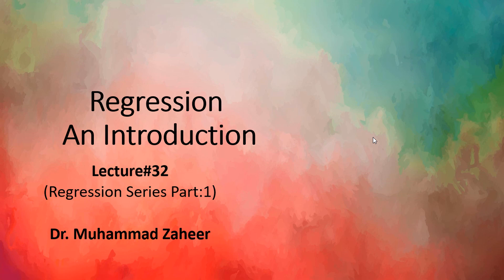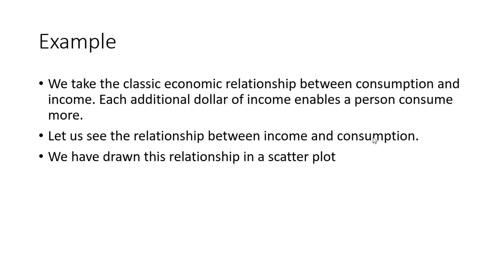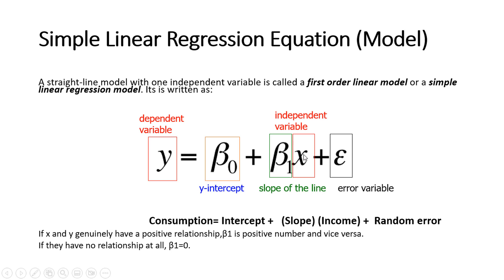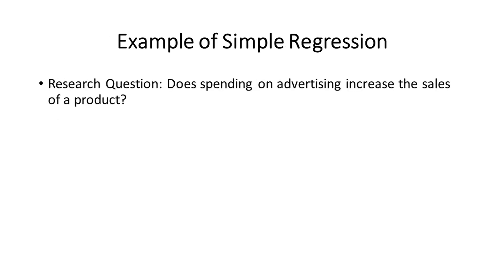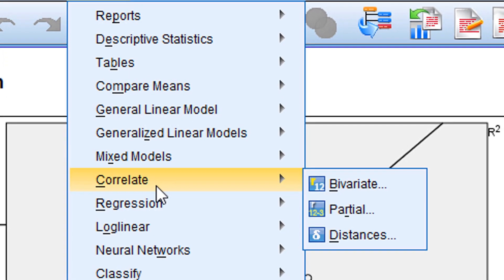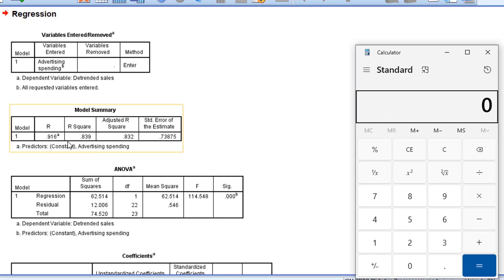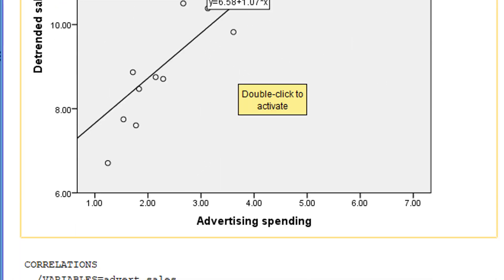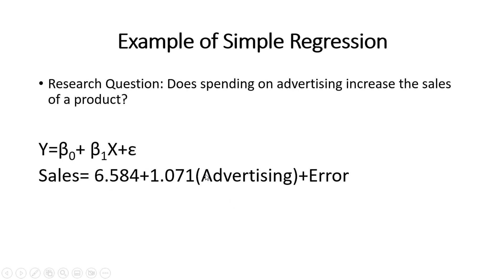How to Learn Simple Linear Regression in Easy Steps 🔥 | Video#32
In this video I will explain the basics of "Regression Analysis" and solve an example of Simple Linear Regression.

This video provides an introduction to Regression.

Links :-

How to Learn Simple Linear Regression in Easy Steps,
How to learn simple linear regression,
How to learn simple linear regression in spss,
 linear regression spss,
 linear regression example